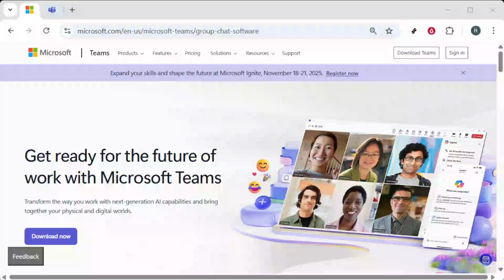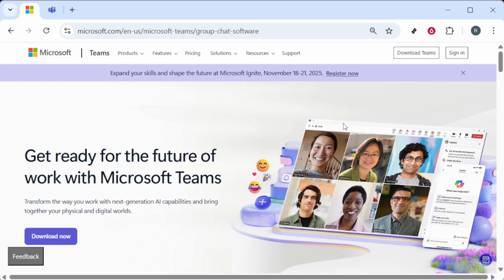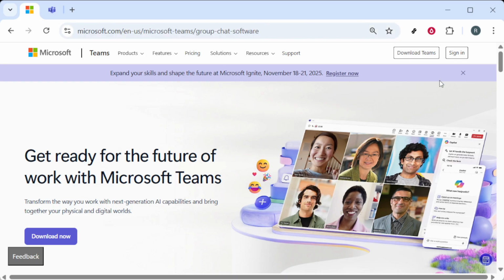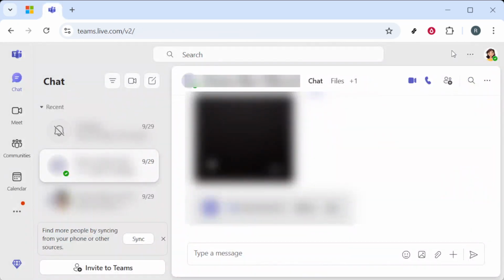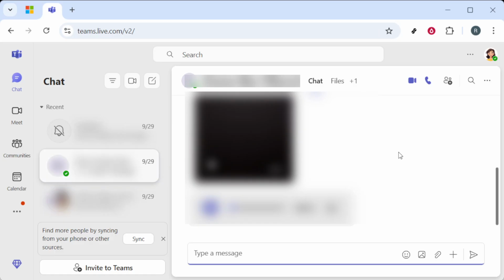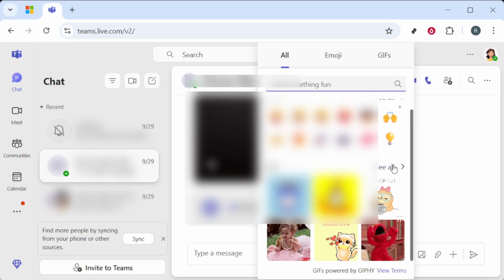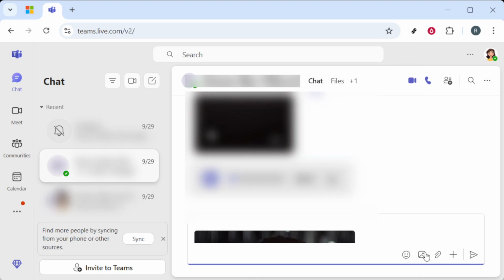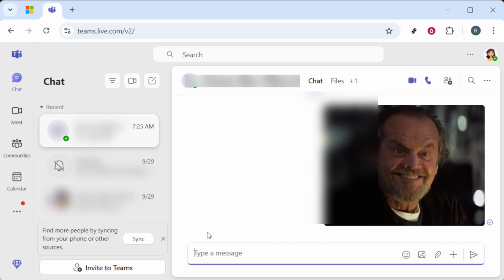How to Enable GIFs in Microsoft Teams Chat | Quick Fix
🎉 Want fun conversations? Learn how to enable GIFs in Microsoft Teams chat in just a few clicks.

✅ Turn on GIF settings in Teams admin center.
✅ Use Giphy to send animated messages.
✅ Great for team bonding and informal chats.

✨ Add personality to your workplace conversations!